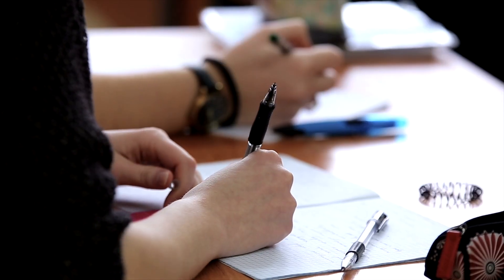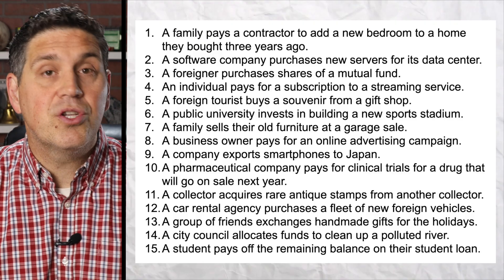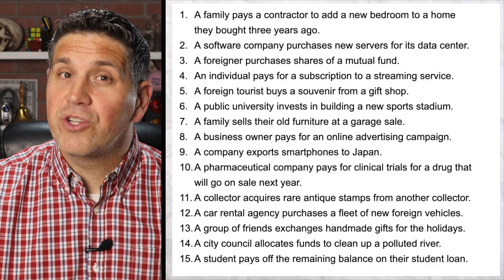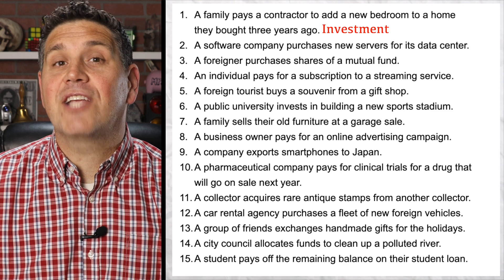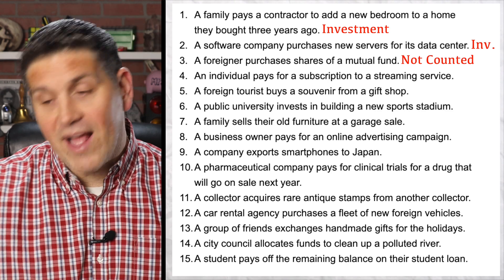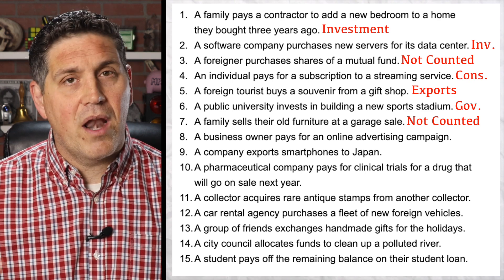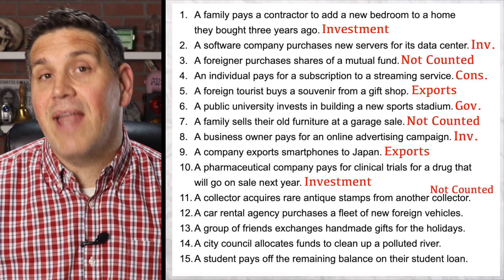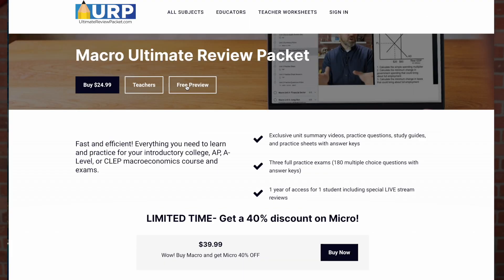Quick Practice- GDP (Gross Domestic Product)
I guarantee that your teacher or professor will ask you  questions about what counts in GDP. In this video I give you 15 fictitious transactions. Your job is to determine which counts towards this year's GDP and how they would be classified (consumer spending, investment, government spending, or net exports).